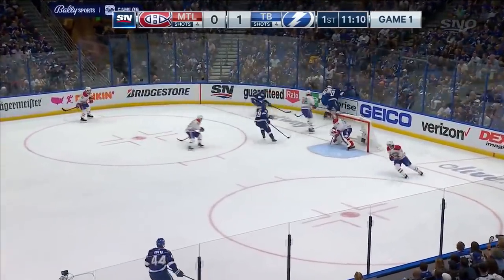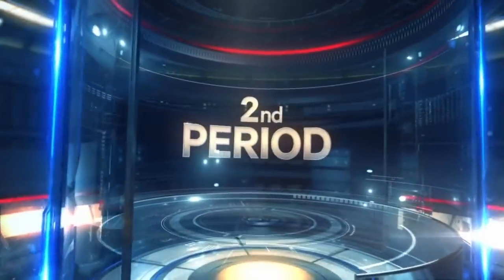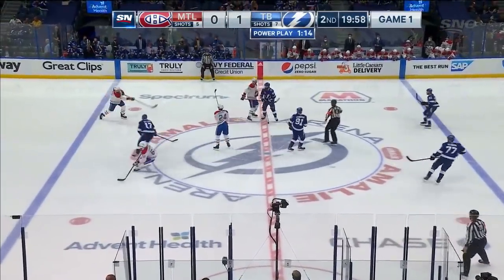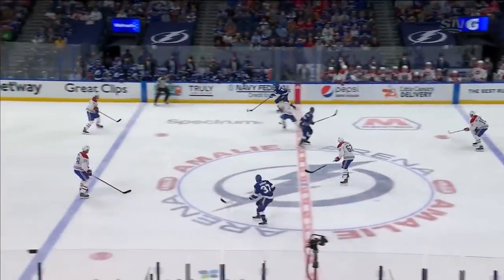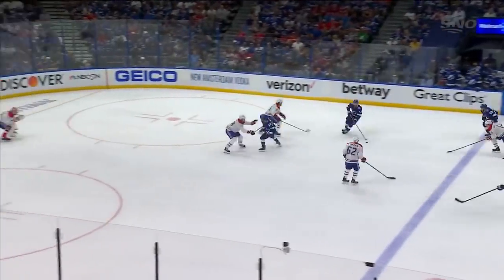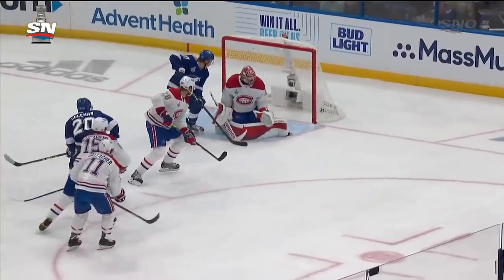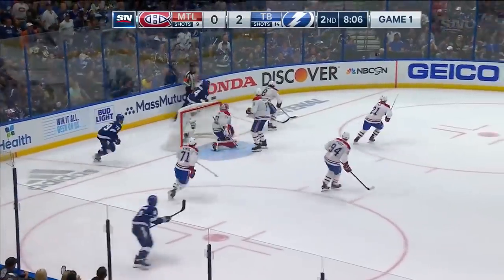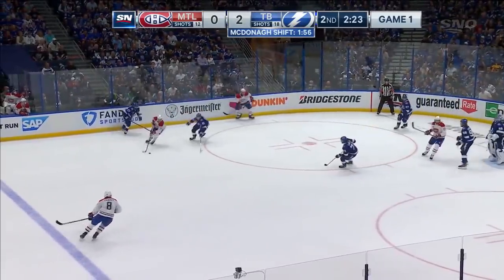NHL Game Highlights | Canadiens vs. Lightning, Game 1 – Jun. 28, 2021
Nikita Kucherov had two goals to power the Lightning to a 5-1 win over the Canadiens, taking a 1-0 lead in the Stanley Cup Final.